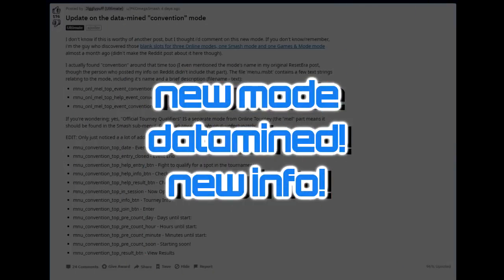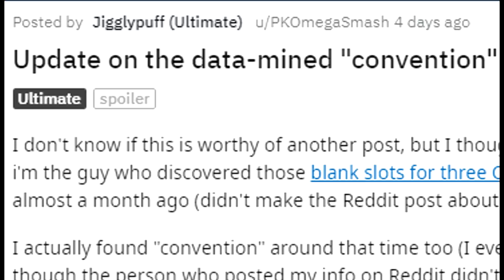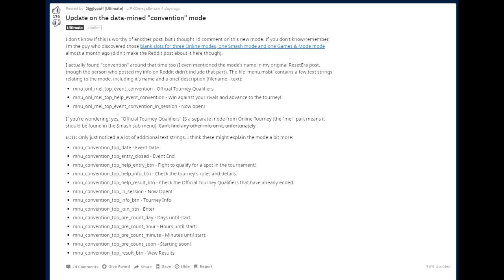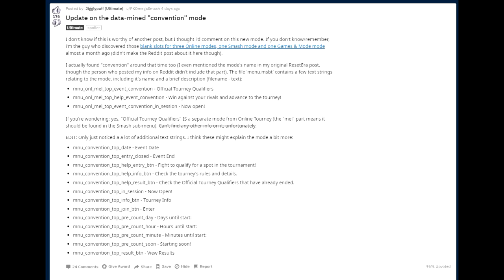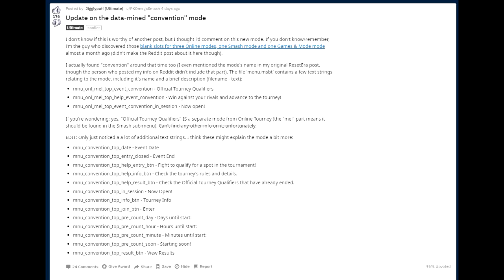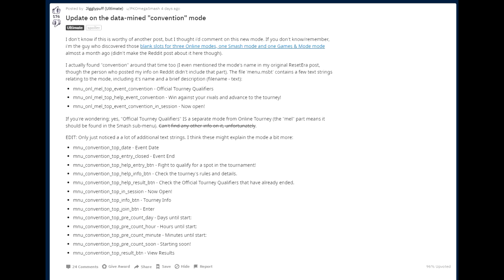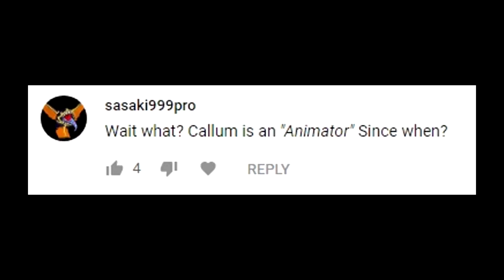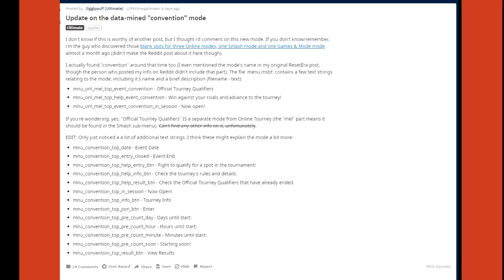MORE INFO On That DATAMINED New Mode in Ultimate! - Smash Ultimate LEAK SPEAK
It's a trope. A convention.

Blocked Content Theme + Remixes by Callum Stamp
Super Mario World - Overworld (8-Bit NES Remix) by rakohus